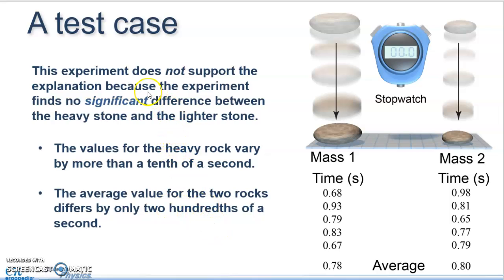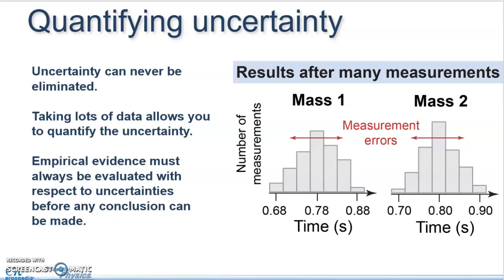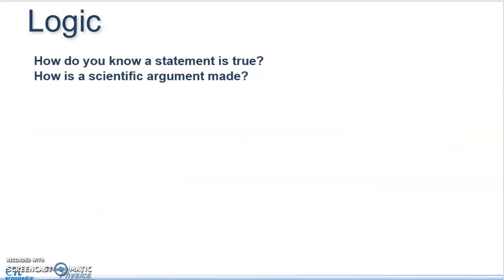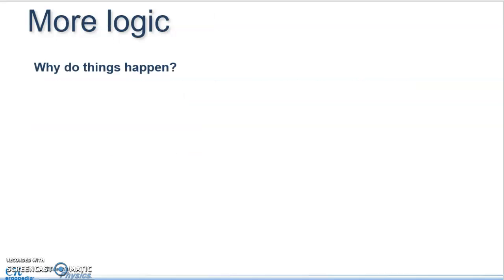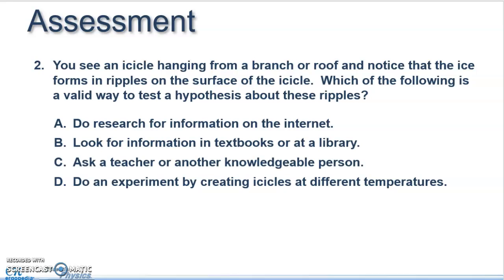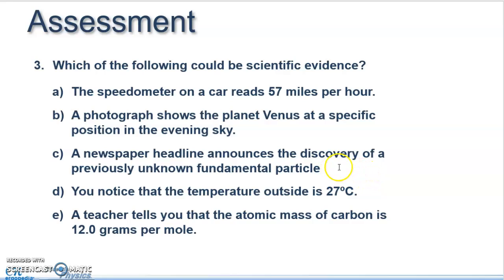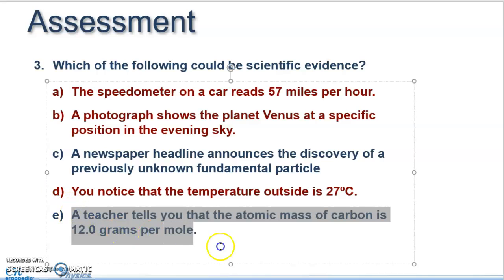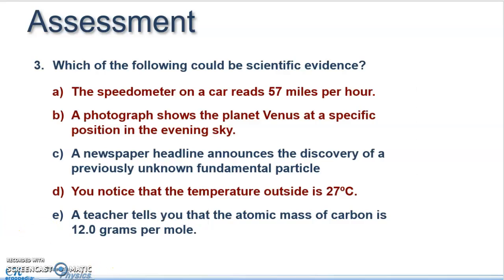Physics M1L1 Notes 2 Inquiry Part 2